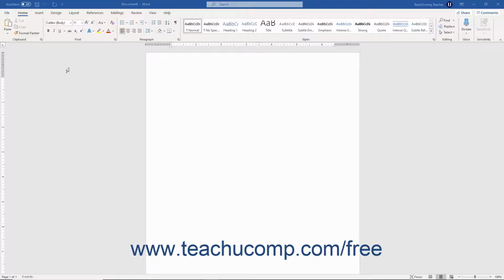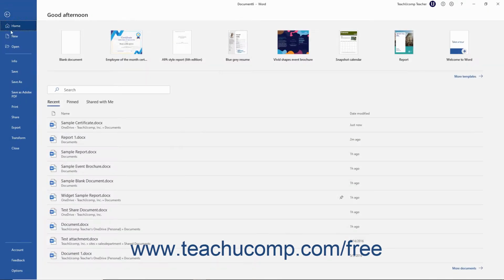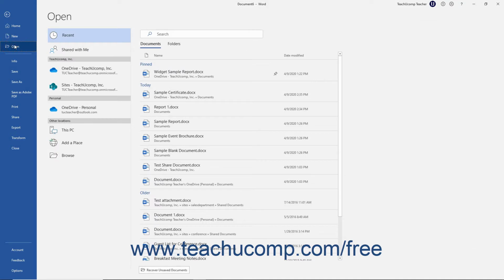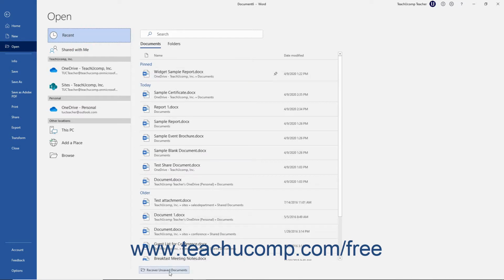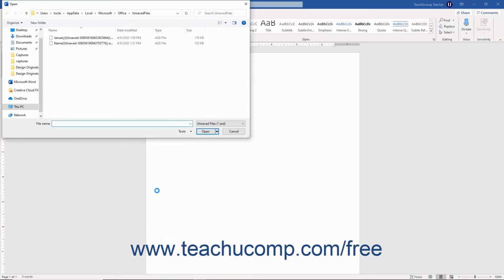Word 2019 and 365 Tutorial Recovering Unsaved Documents Microsoft Training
FREE Course! Learn how to recover unsaved documents in Microsoft Word 2019 & 365 - the most comprehensive Word tutorial available. Visit us today!